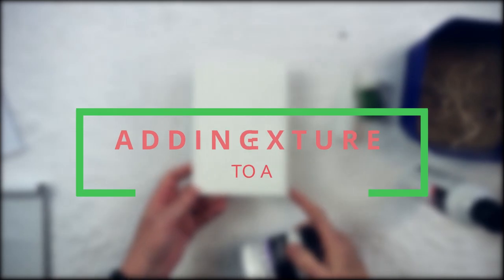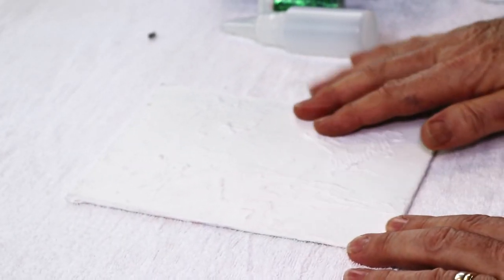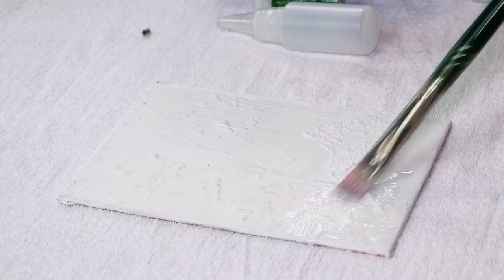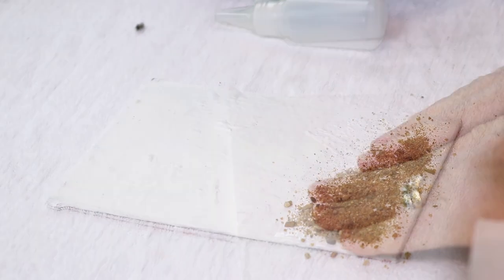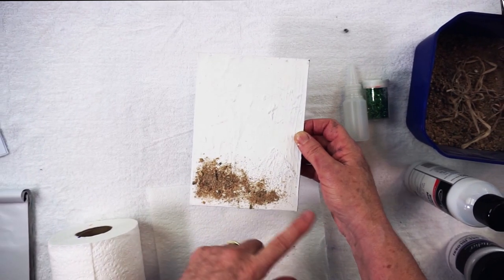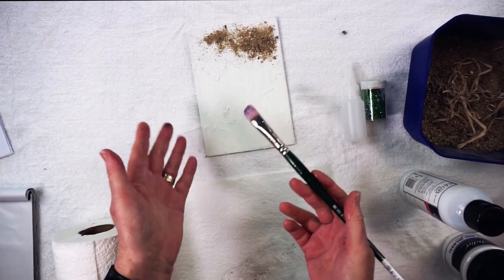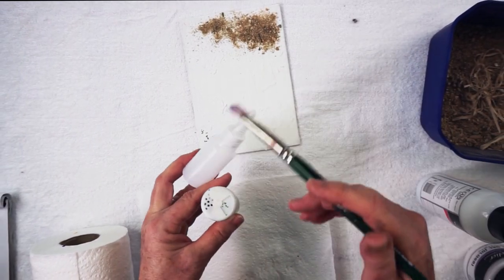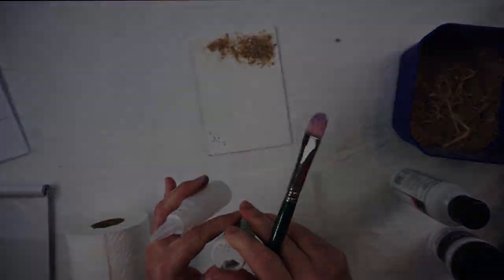Tricia Reust | Atelier Binder and Pouring Medium Demo - Adding Texture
Artist Tricia Reust demonstrates how she uses Atelier Binder Medium and sand (or glitter/sprinkles) to add texture to Atelier Interactive Acrylic and Atelier Free Flow paintings.  She also uses Binder Medium/Glitter in an applicator to make lines and signatures.
For more tips, read Tricia's book, Using Chroma Art Materials, which can be purchased